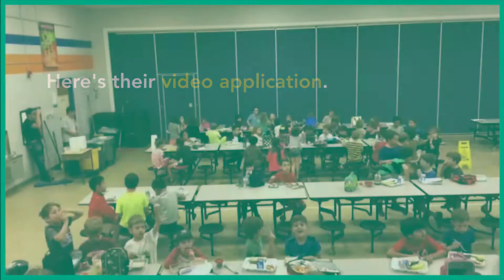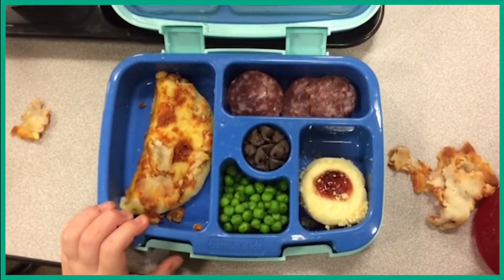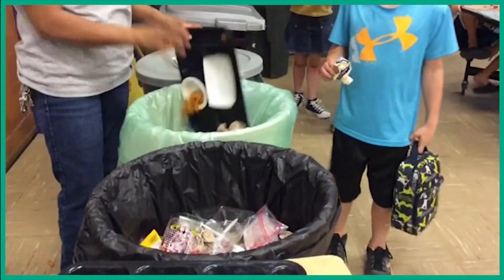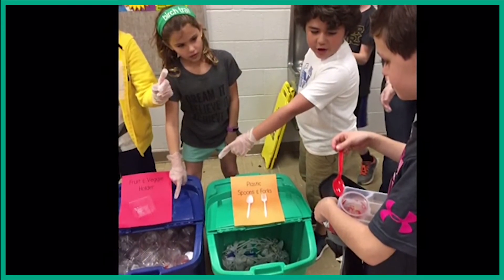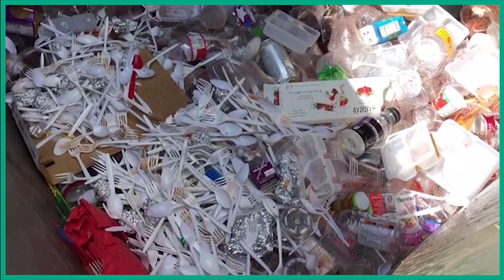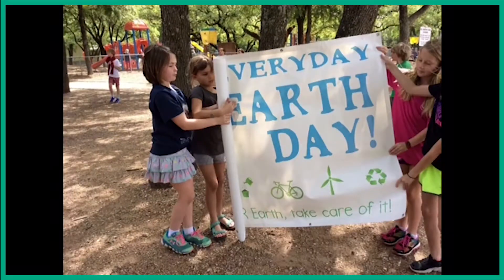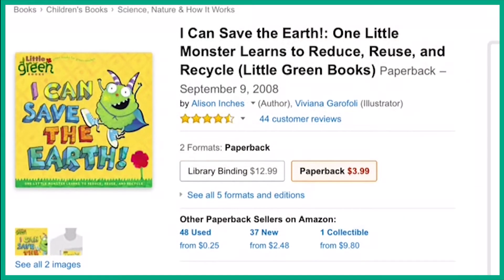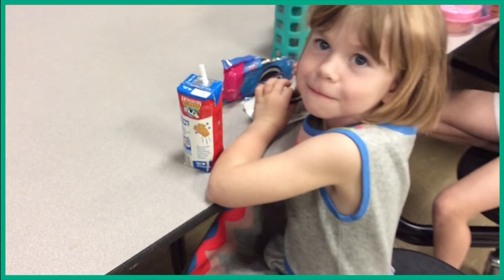Hill Elementary | Composting for Zero Waste Lunch Eco-Audit Grant Application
Here's the story of how Hill Elementary students uncovered a major environmental issue on their campus with the help of EcoRise's lessons and will divert 35,000 pounds of organic material from the landfill.

Together, WeRise!